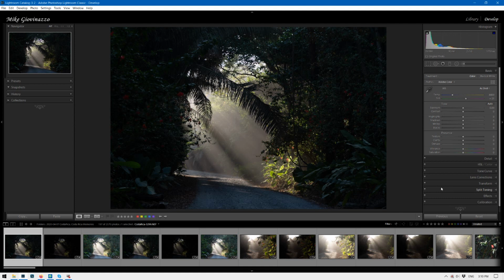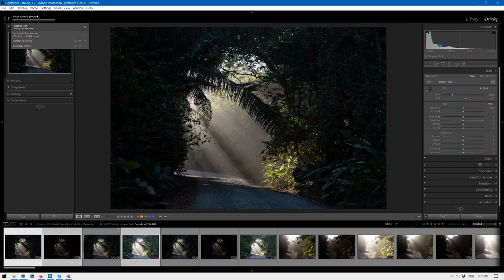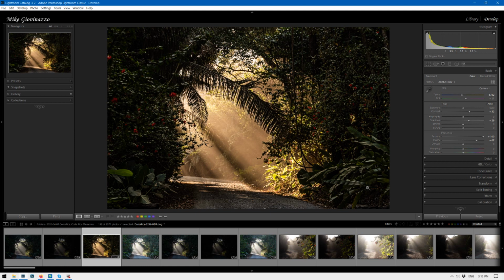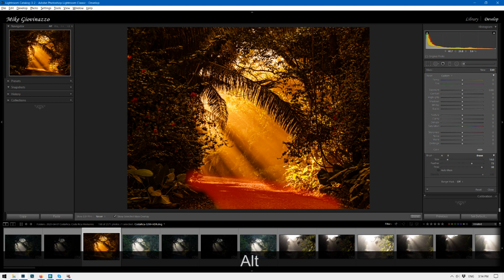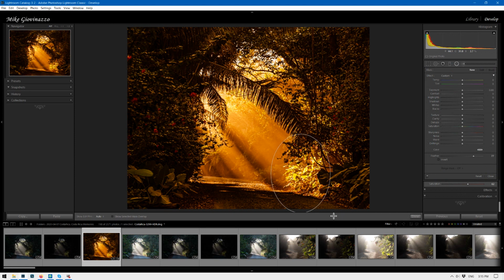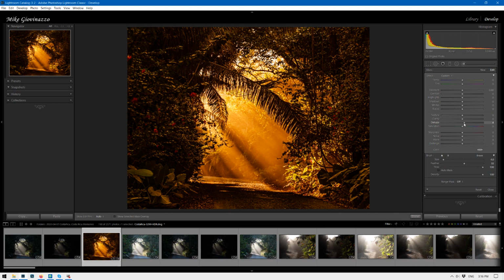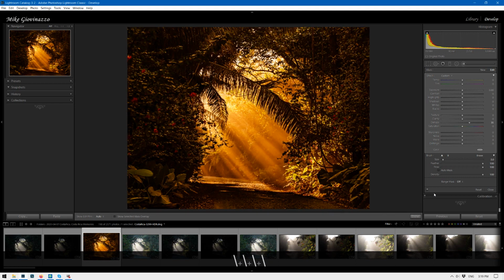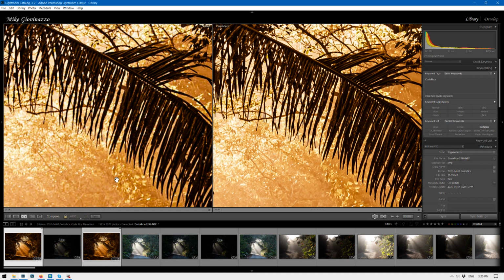Costa Rica - dusty road, god rays, split tone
Another watch and learn tutorial. Here I edit a landscape image where I ran across what are sometimes called God Rays. I did some adjustments of the rays and applied some edits including a split-tone to enhance the mood. This is all done in Lightrooom.